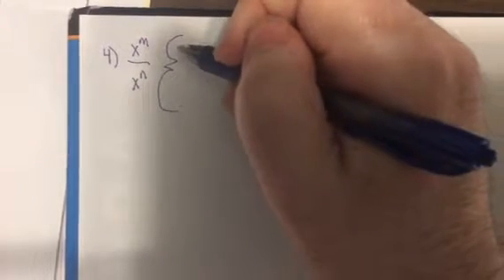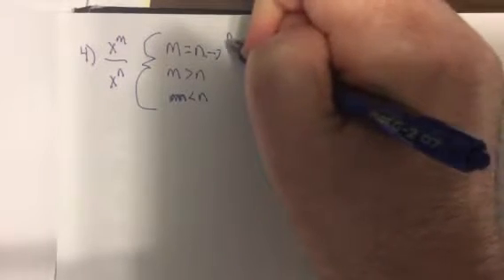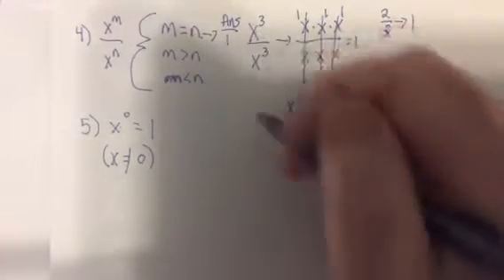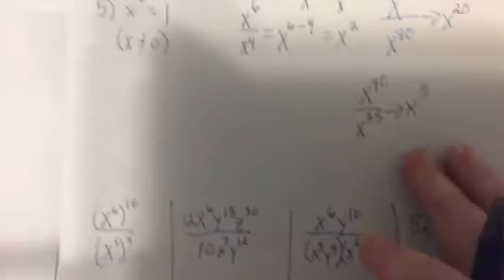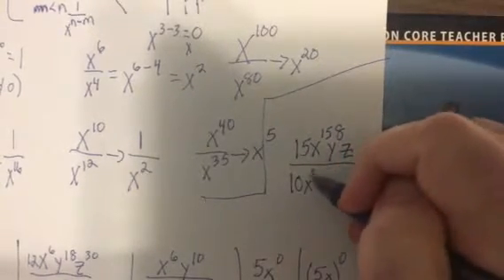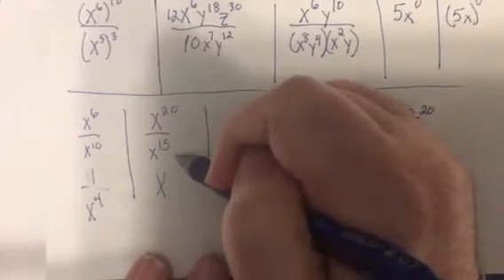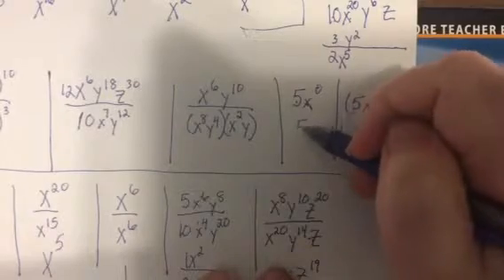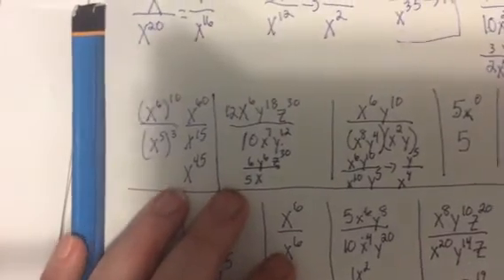Halg sum 5